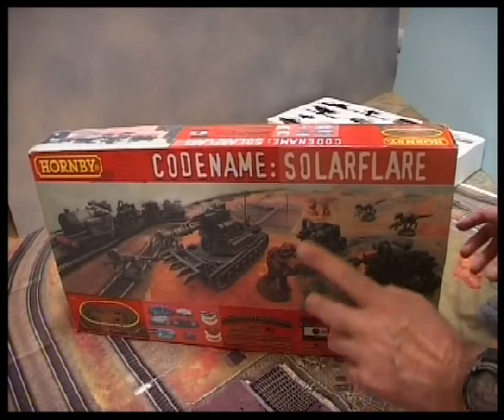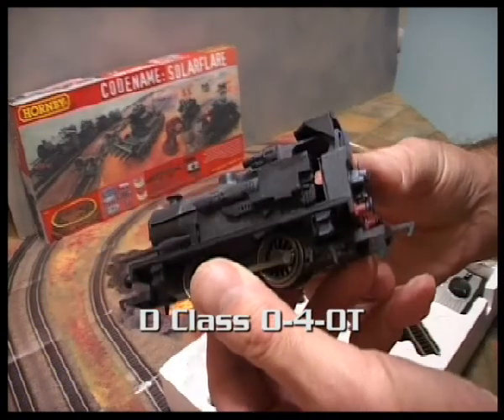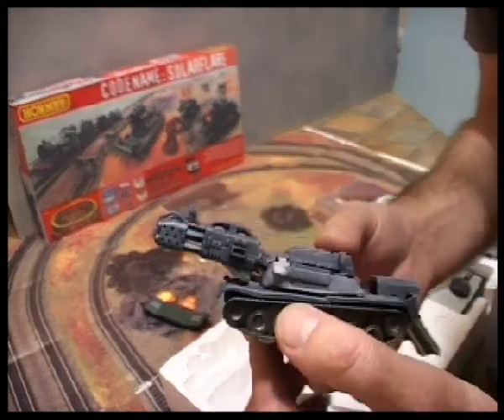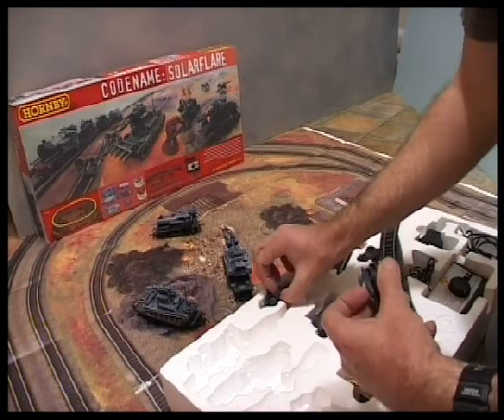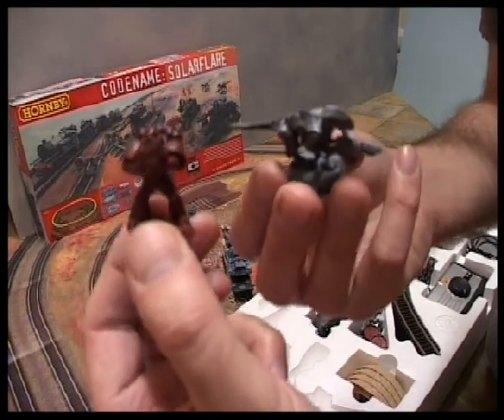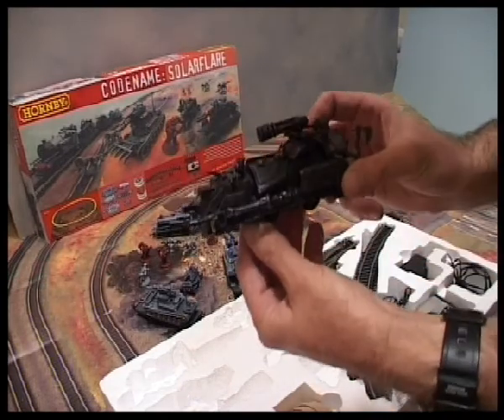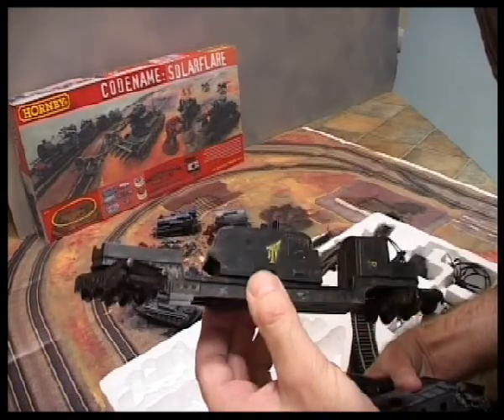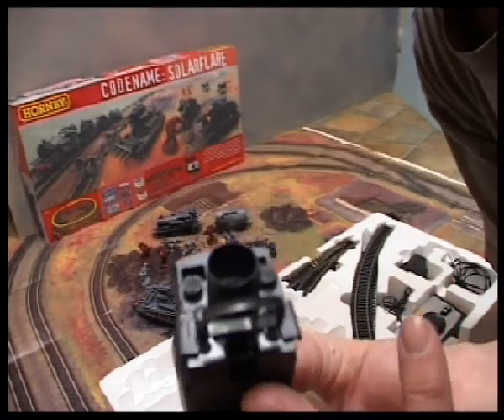SolarFlare Description of sci-fi train set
This video shows how I converted Hornby's Codename:Strikeforce set into a sci-fi based Codename:Solarflare set.

Essentially the loco, tanks and jeeps have sci-fi armaments and looks. A gritty, darker feel, more modern than the old 1960s Battlespace material.

I took this to present to Simon Kohler at Hornby today. He kindly agreed to see me about the idea. He was enthusiastic but now needs to show his development team to guage whether or not this idea has marketing potential for Hornby, so we will see where it goes. Simon also liked my other train conversions.

I was just pleased Hornby was open-minded enough to see me, as some big companies might not even have bothered. Very kind of Simon. He was ok with me promoting this story, and also advertising in a train magazine if I can. I will contact BRM and take it from there.

I briefly run other codename layout ideas past them, so a collectors series could be made. Codename:Dinoloco (dinosaurs-based), and Codename:Ghost Train (ghost-based).